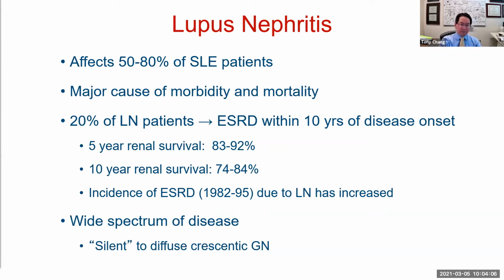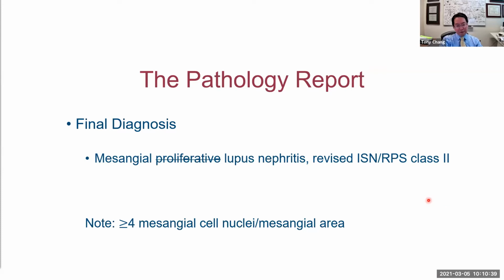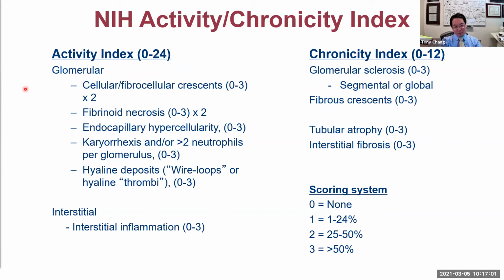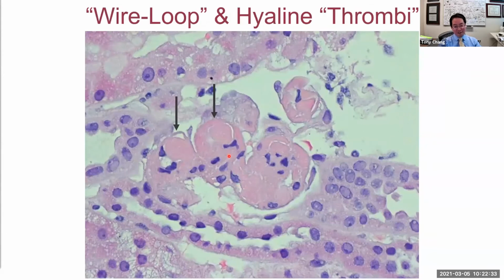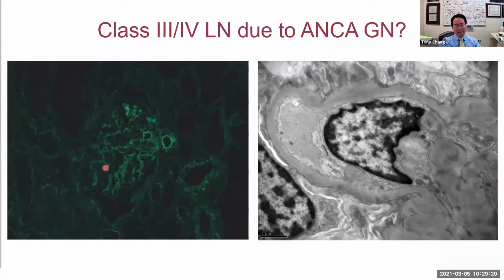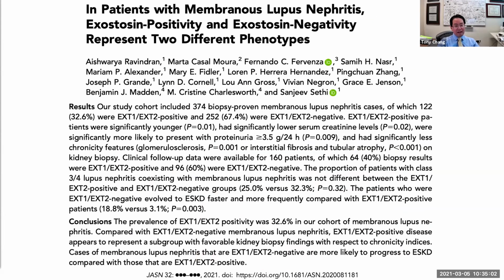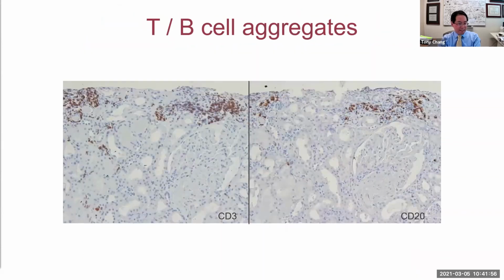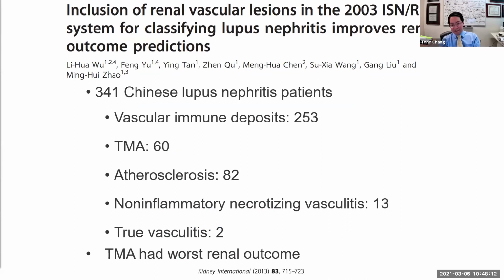The pathology of lupus nephritis (5 Mar 2021)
RPS Patient Webinar Series:

Speaker

Anthony Chang, MD

Director, Renal Pathology and Renal Pathology Fellowship

Moderators:

Benjamin Adam, University of Alberta

Kammi Henriksen, University of Chicago